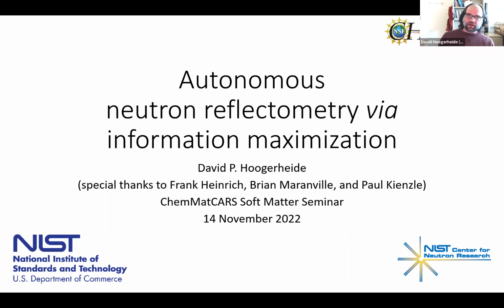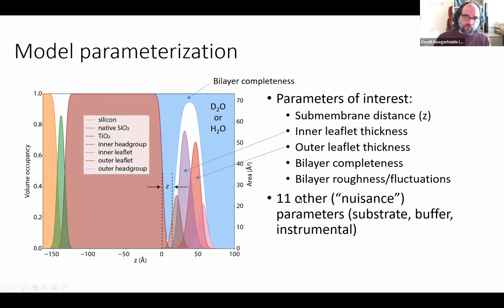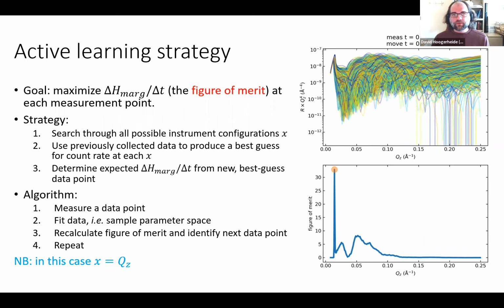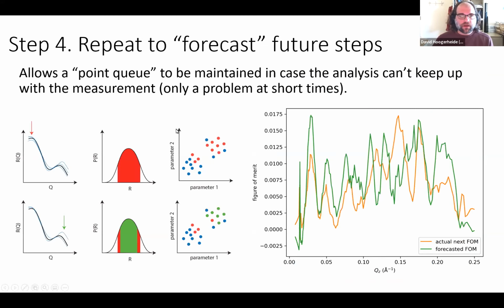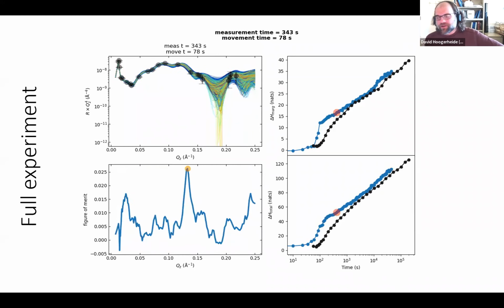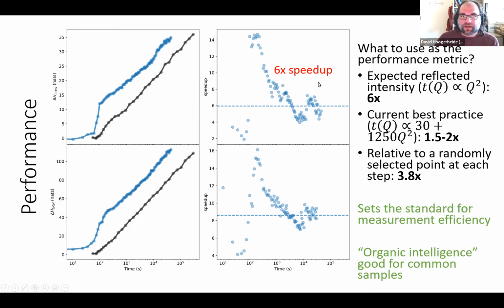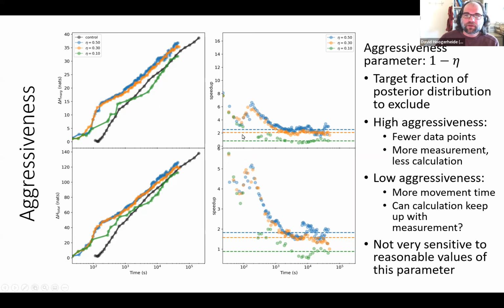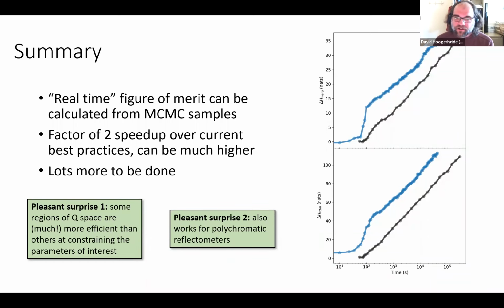NSF's ChemMatCARS Soft Matter Interface Interest Group Seminar - 20221114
SPEAKER: David P. Hoogerheide (Center for Neutron Research, National Institute of Standards and Technology)
TITLE: Autonomous neutron reflectometry via information maximization
ABSTRACT: Neutron reflectometry (NR) is a powerful scattering method to interrogate the structure of multilayered thin films at interfaces and has found application in many areas in both hard and soft condensed matter. The structural information is encoded in an NR pattern, which reports the fraction of reflected neutrons as a function of their surface-normal momentum transfer Q. Due to the low intensity of neutron beams, however, NR patterns require long data collection times. An opportunity for optimization of data collection rates arises from the fact that information regarding the physical measurables of interest is not uniformly distributed in Q space. Thus, some regions of Q space are more advantageous for measurement than others; however, the optimal conditions are not in general known before the data are collected and analyzed. Here, I demonstrate an active learning algorithm for driving autonomous neutron reflectometry experiments. Within the context of a user-supplied model, the algorithm uses the data that have already been collected to propose a measurement condition that will maximize the information gain rate for the parameters of interest. Data are collected at the proposed measurement condition, and the process repeats until the experiment is terminated or the model parameters are sufficiently constrained. Application of this technique to model systems shows that autonomous data collection rates exceed those of conventional, step-by-step data collection schemes by several times.